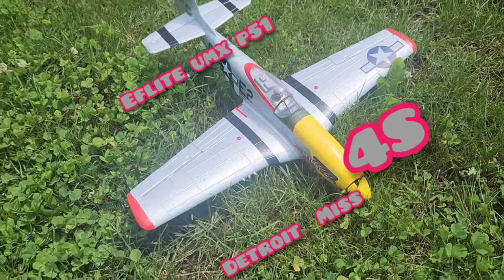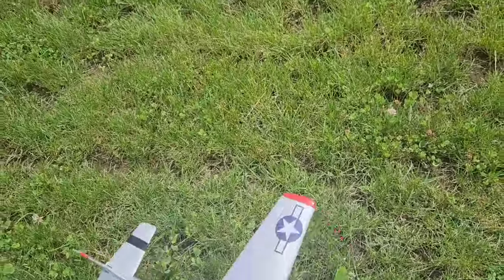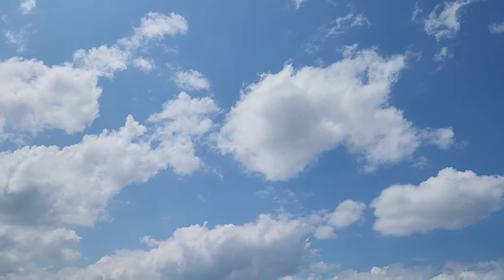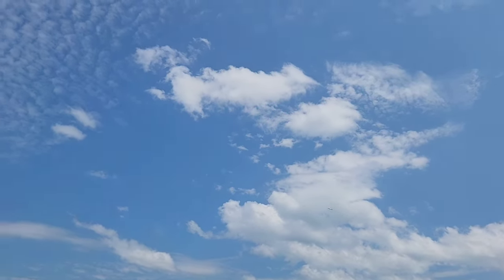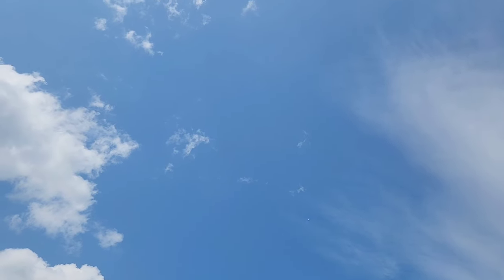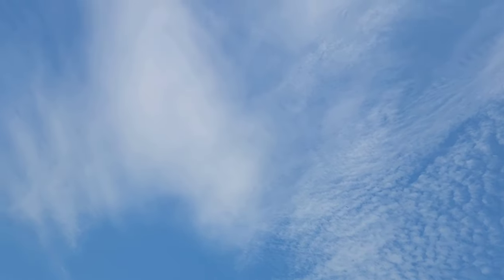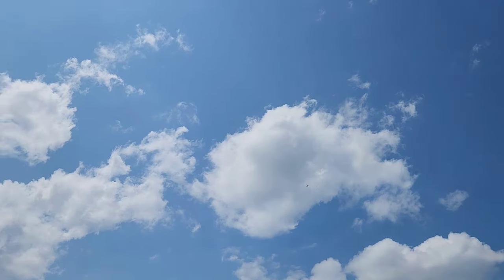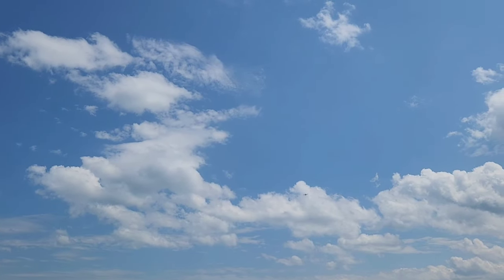eflite umx p51 Detroit Miss 4s is best !!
never put a 3s in thus plane again 5 flights with the 4s 800mah lipo and no problems  . but that's my plane your may be different  .